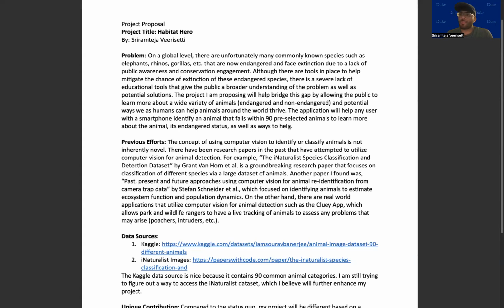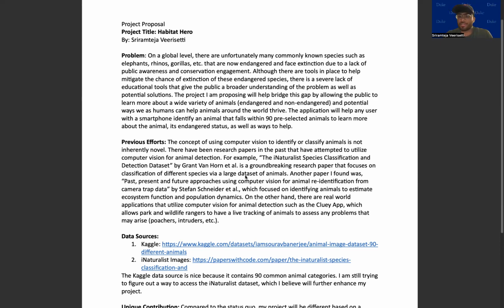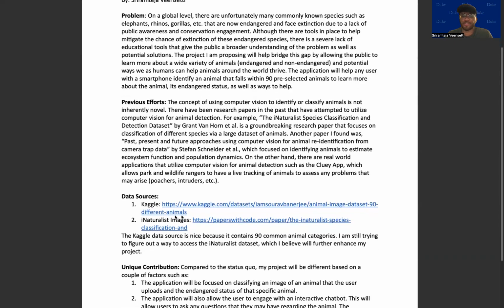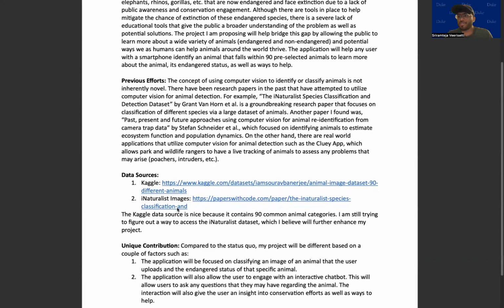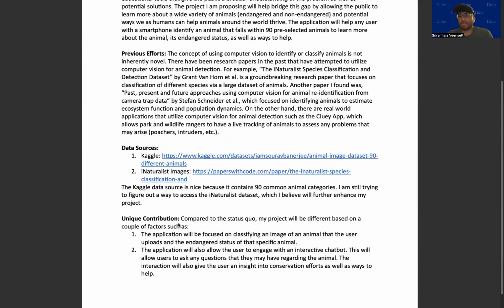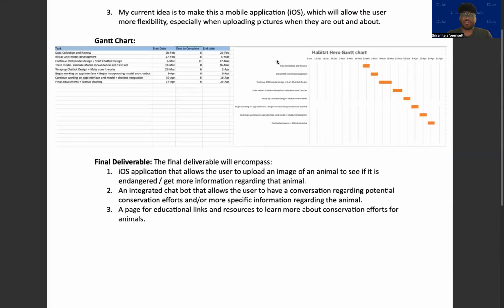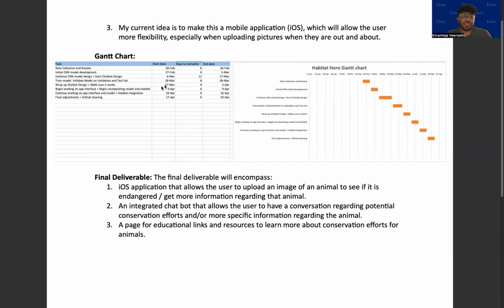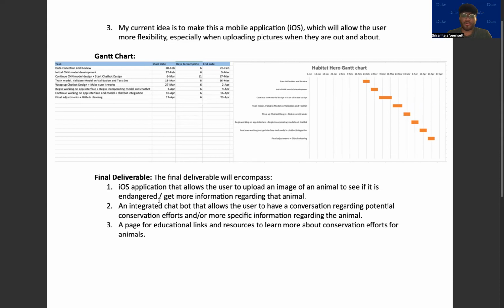Project Proposal Demo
Individual Project Video Demo 2/8